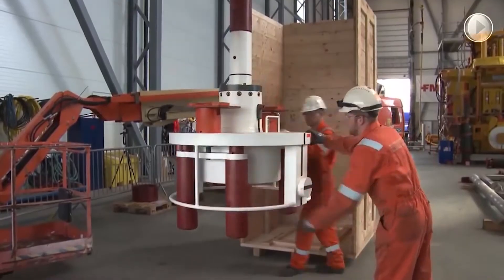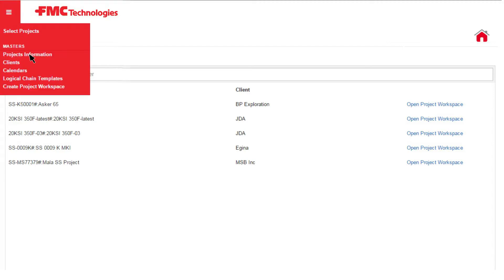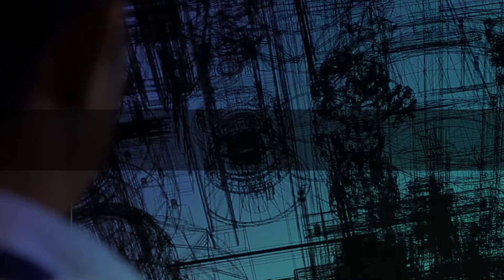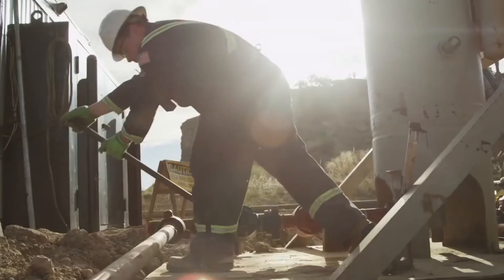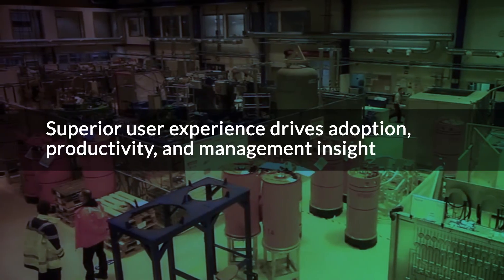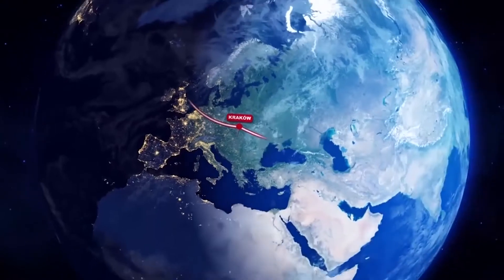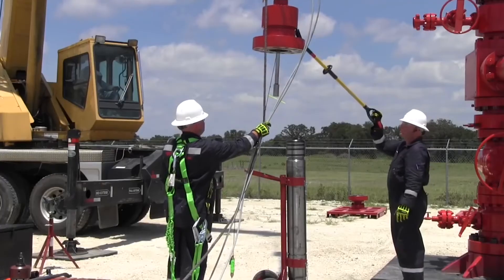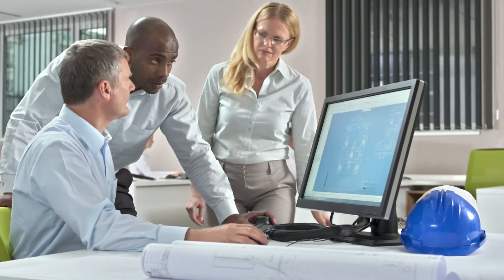Customer Success Story: FMCTI Increases User Adoption, Productivity and Management Insight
Thomas Atkins: EMC Project Lead at FMC Technologies explains how FMCTI is getting the most out of its OpenText ECM investment by using OpenText Content Intelligence for increased user adoption, productivity, and management insight, with tailored user interfaces and reports.